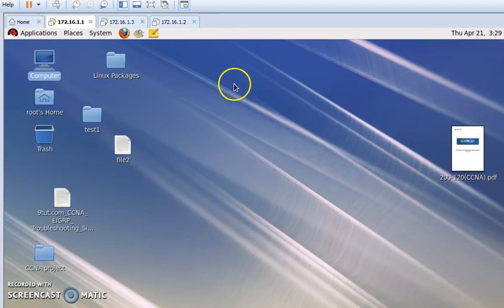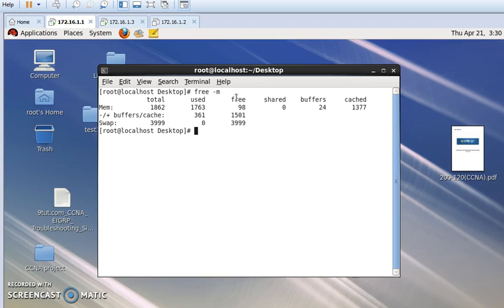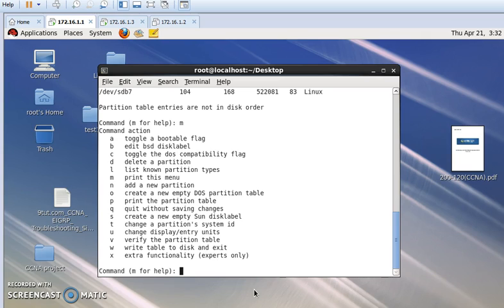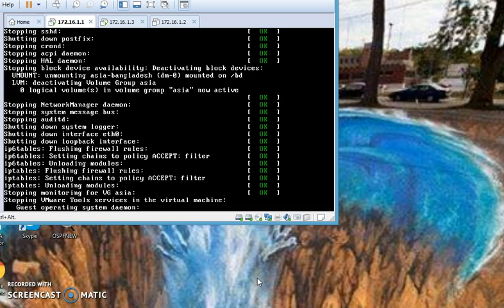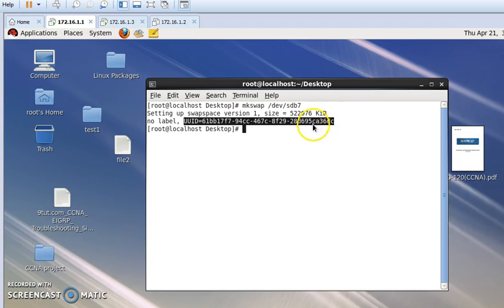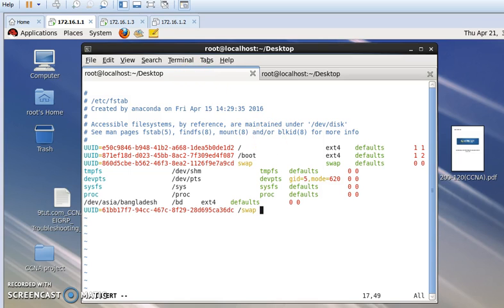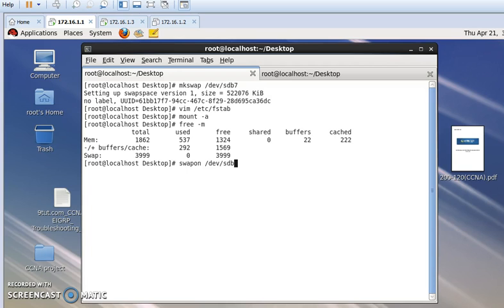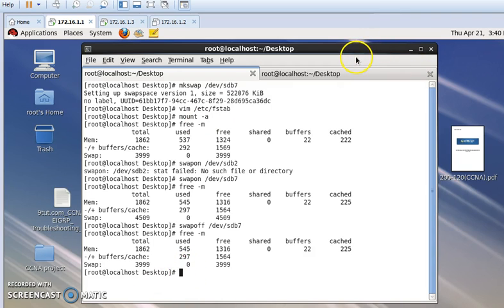how to increase swap partition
In this tutorial you can learn how to increase swap partition